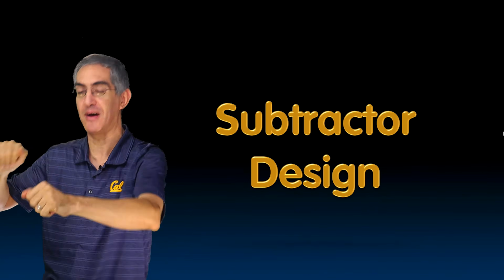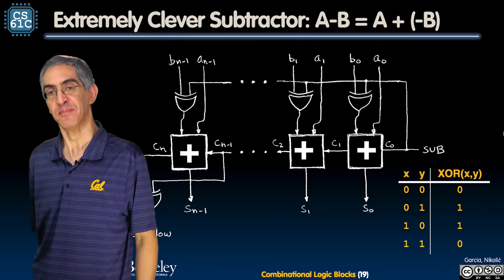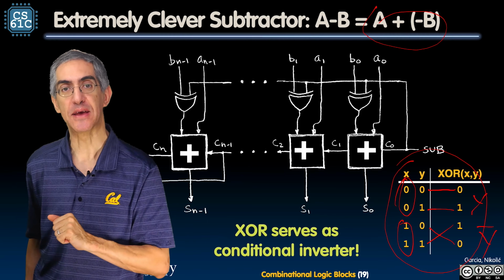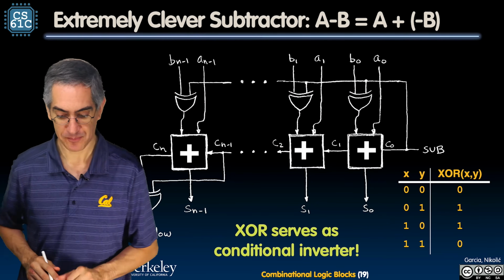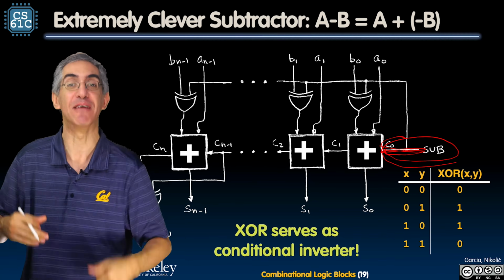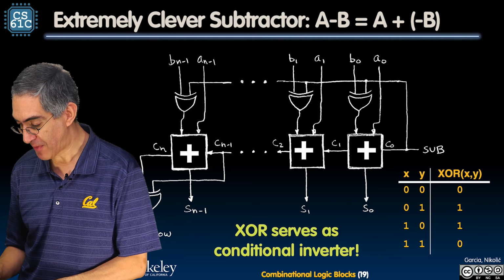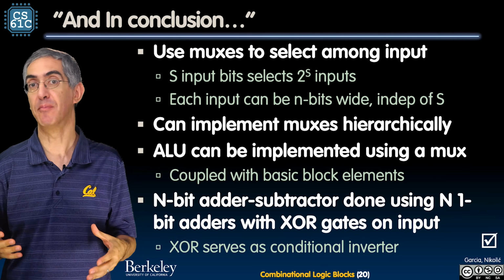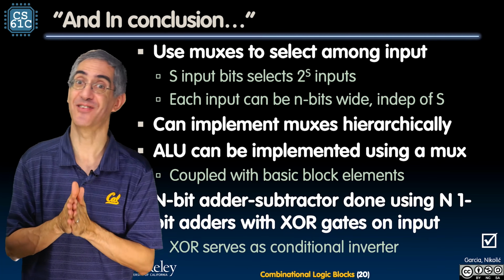[CS61C FA20] Lecture 17.4 - Combinational Logic Blocks: Subtractor Design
CS 61C Lecture 17.4 - Combinational Logic Blocks: Subtractor Design
Fall 2020
Inst: Dan Garcia
10/5/20